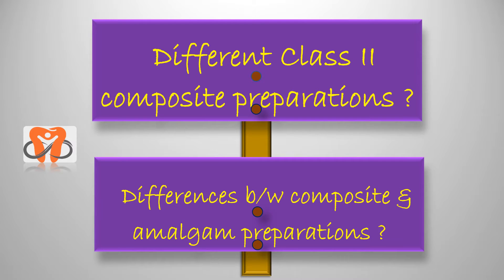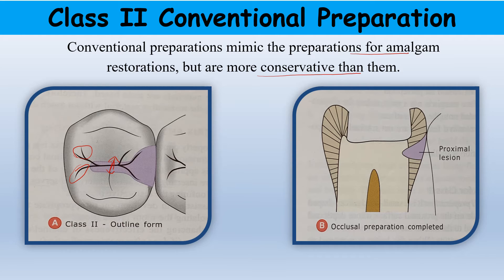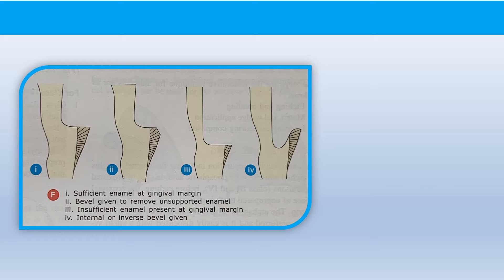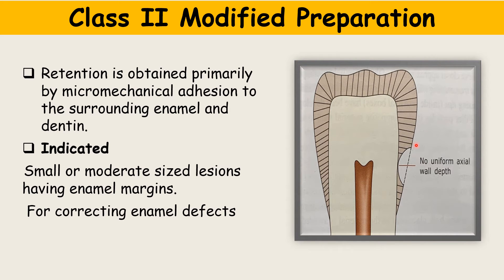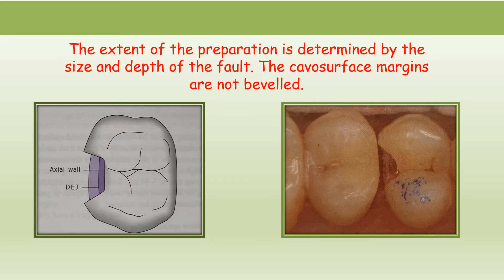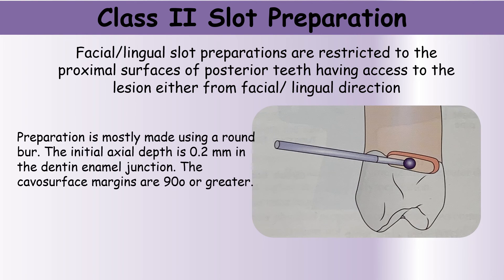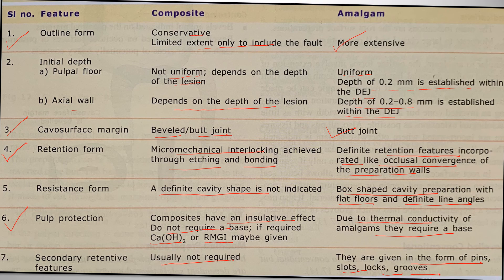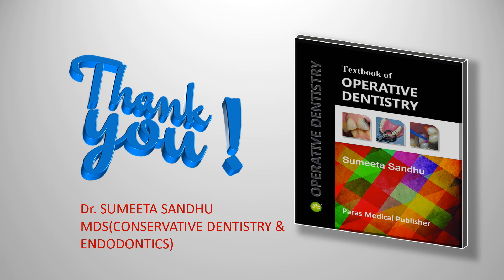Different Class II composite cavity preparations| Differences in Class 2 Composite & Amalgam cavity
Different Class II composite cavity preparations| Differences in Class 2 Composite & Amalgam  cavity preparations.
For greater details, download Textbook of operative dentistry ￼